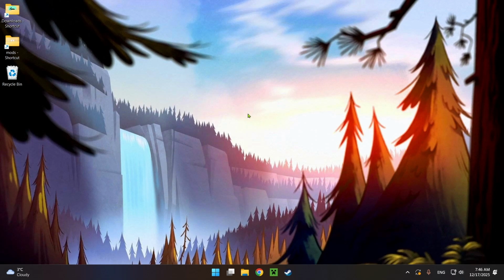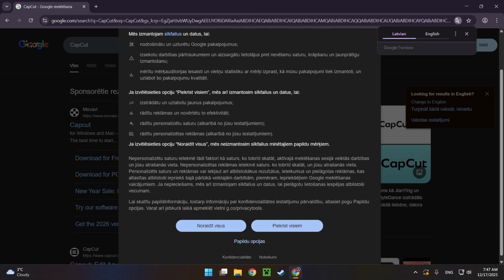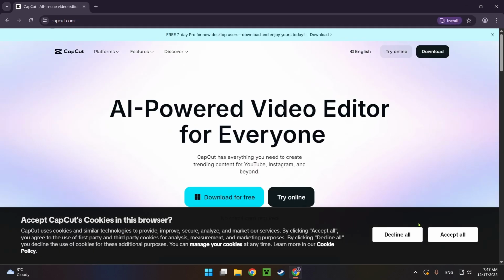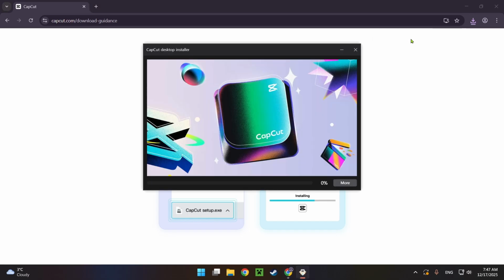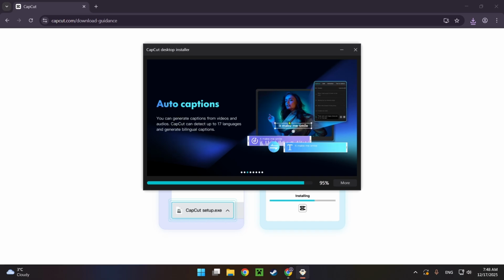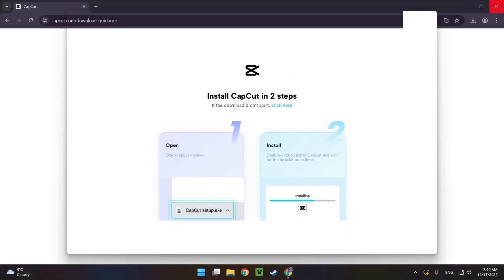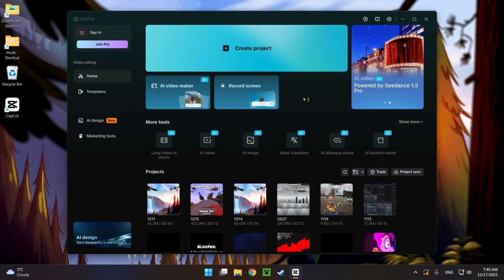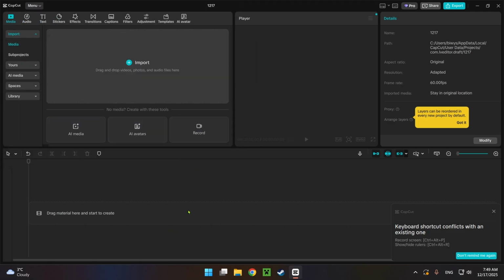How To Download And Install CapCut On Windows 11 | Windows 11 Tutorials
Categories:
CapCut
CapCut Pro
CapCut 7.7
CapCut Editing
CapCut Template
CapCut Pro Free
CapCut Download
CapCut 7.7

- KwiqTutorials